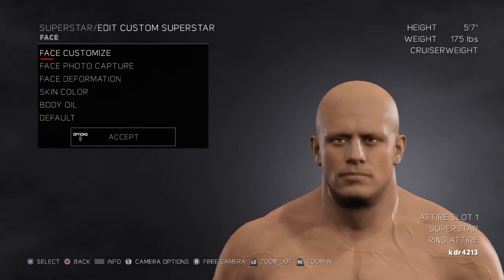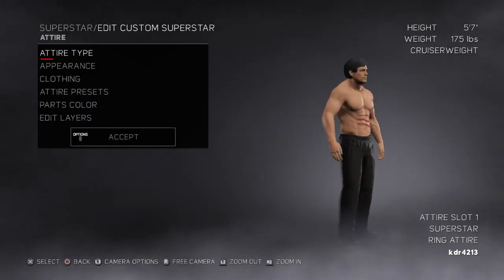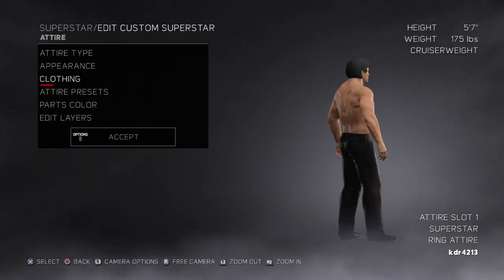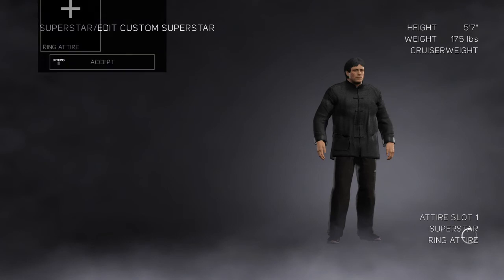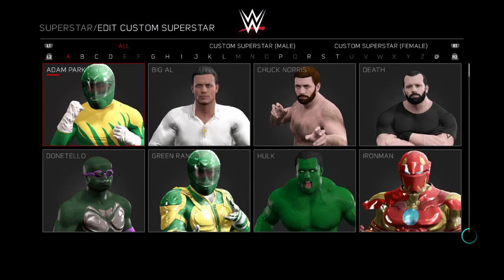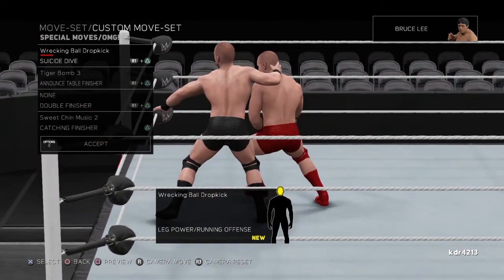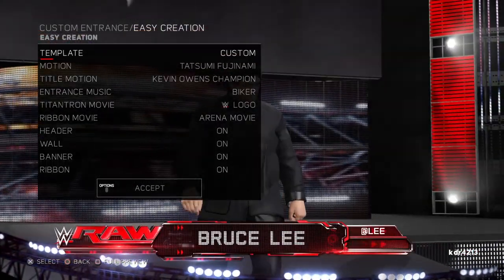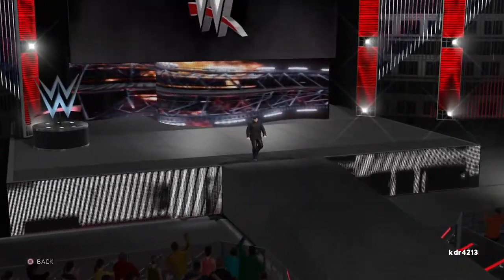Bruce lee create a character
Want to concur pro wrestling with martial arts master Bruce lee.  He's how to make him.